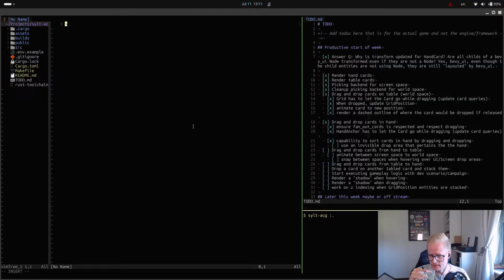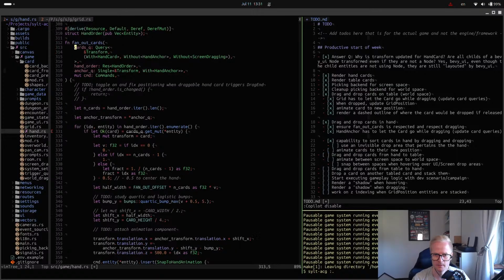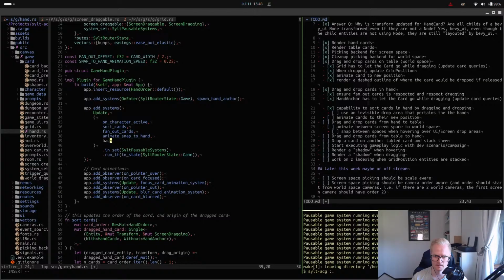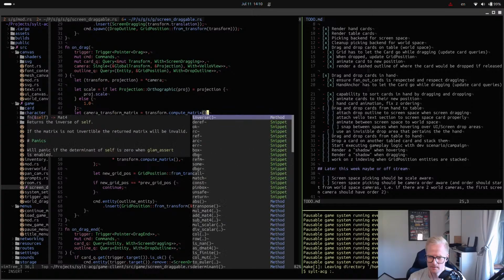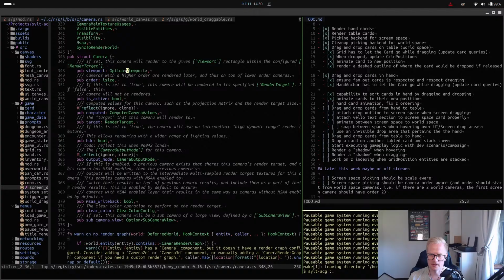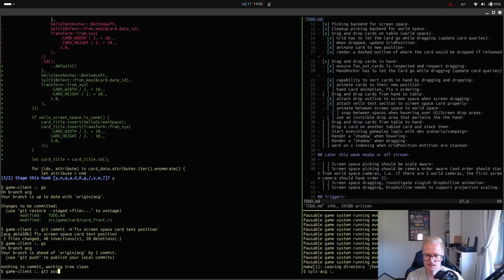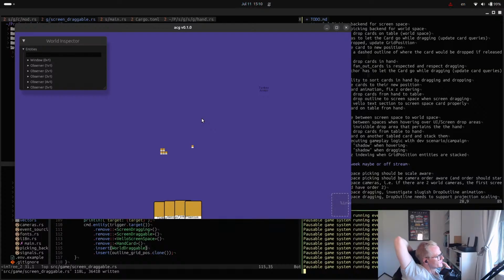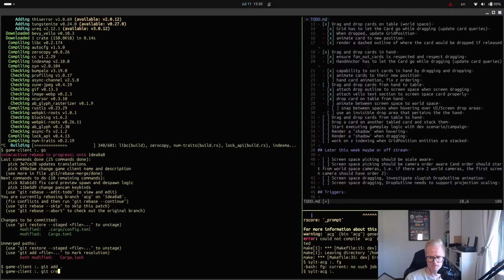[Vacation Day #5/5] Game/engine dev with Bevy and Vello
VOD from 2025-XX-XX